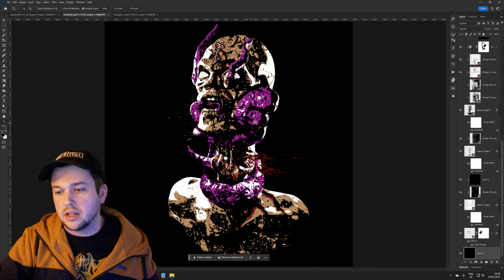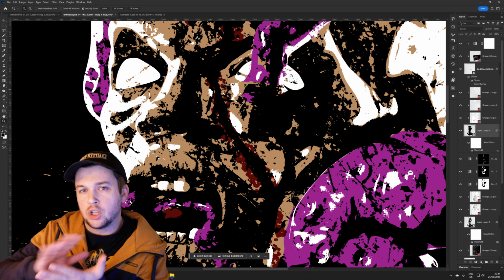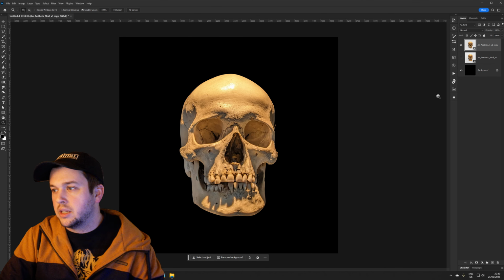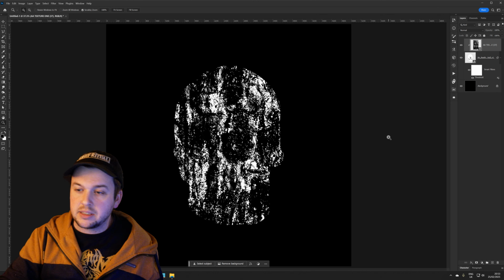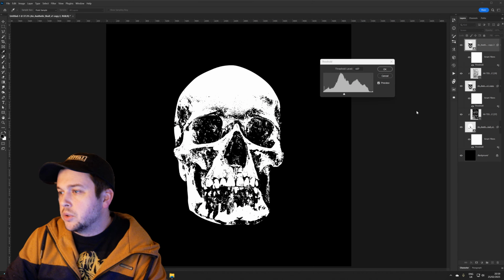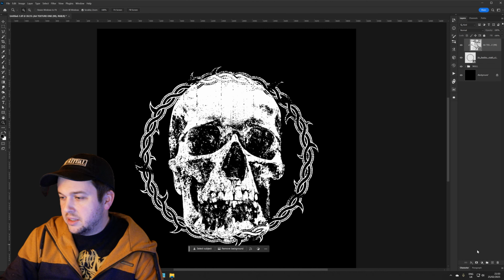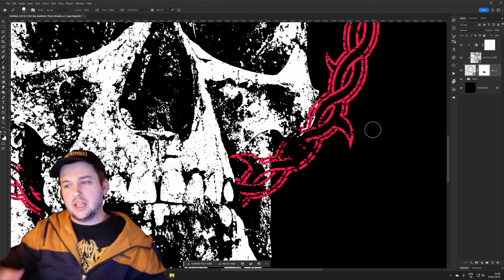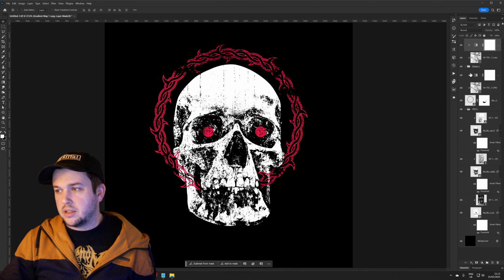Texture in Metal Design; Pro Tips & Tutorial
How I use and apply textures in my own graphic art. This video was requested by a follower who asked how I apply my textures.

In the video I break my response down in to three parts. The first is why I use textures the way I do in my graphic art so that you can decide if you'd like to use textures in a similar way. Then I will go in to how I personally apply the textures with a couple on in-depth dives into my files.

Finally I will go through a tutorial step-by-step with you if you'd like to design along with me and create your own texture-heavy graphic art.

00:00 - Intro
02:36 - Why I texture the way I do
05:24 - How I apply textures
15:05 - Tutorial

NOTE; This was my first ever stream and it looks like I had the video bitrate set wrong hence the smooth audio but laggy video. Should be fixed for future streams! Cheers.